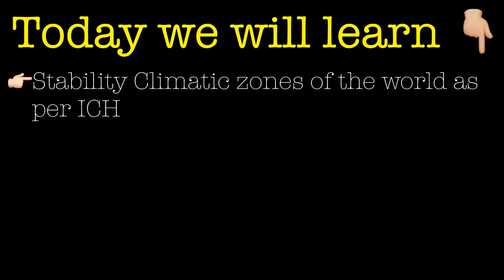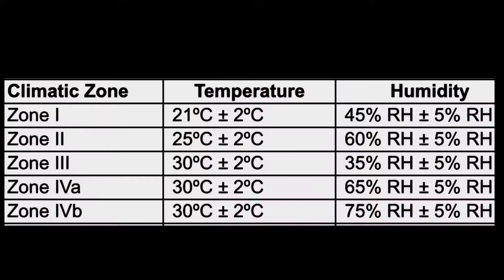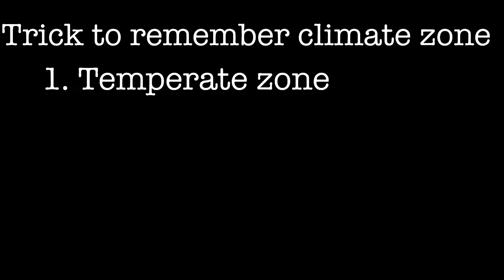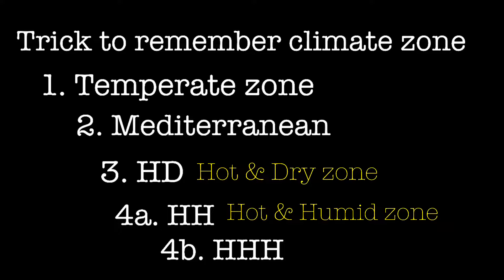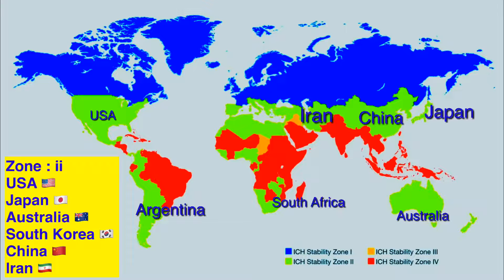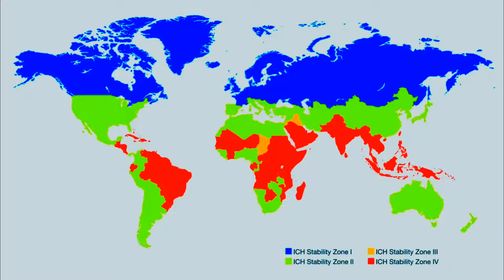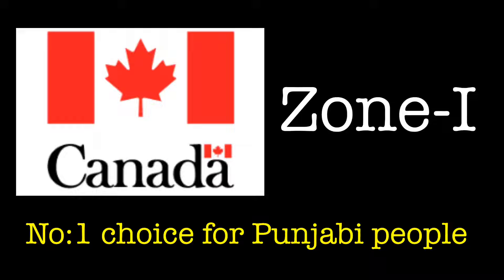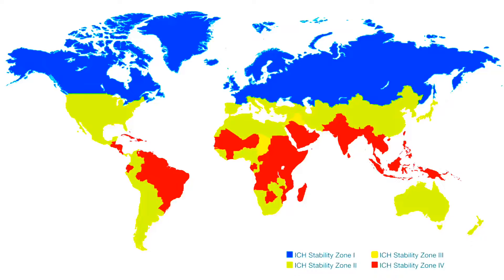Trick to remember Countries of world and their stability climatic zones ✍🏻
This video will help you to :

1)Develop understanding of various stability climatic zones as per ICH.
2)Trick to remember climatic zone.
3)Trick to remember countries and their zones.

Pha≈🅡≈ma Pill

▶️ Indian pharmaceutical’s483 observations 2018